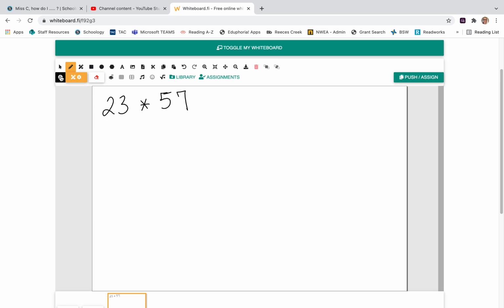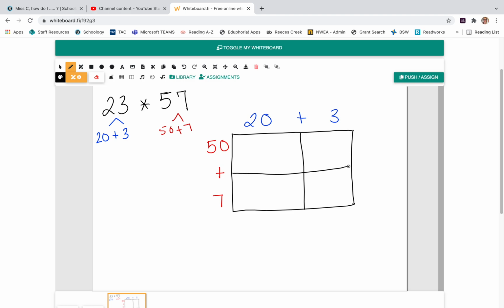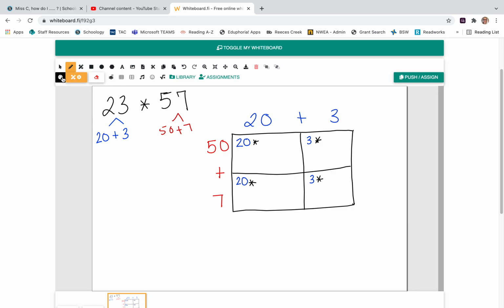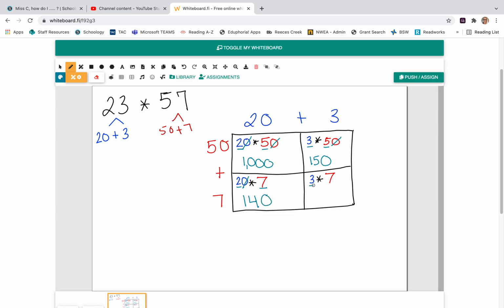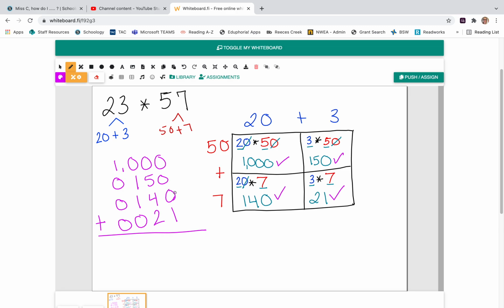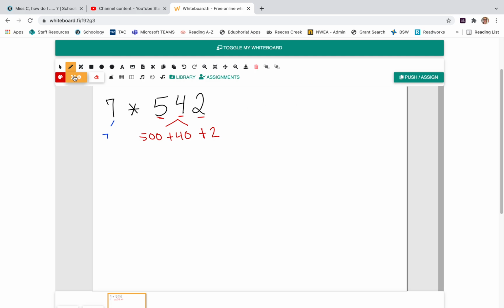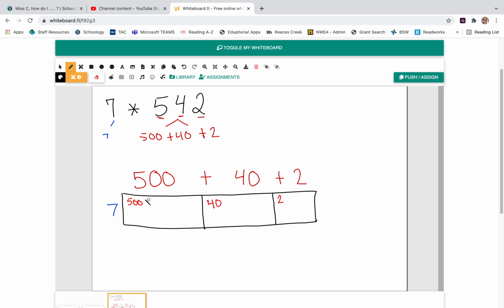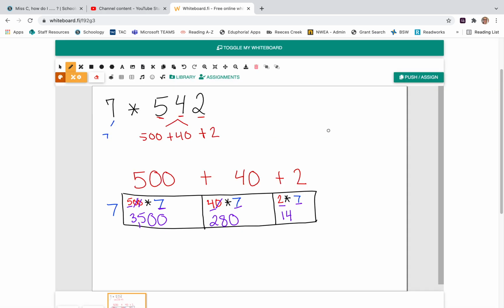Multiplying with Area Model